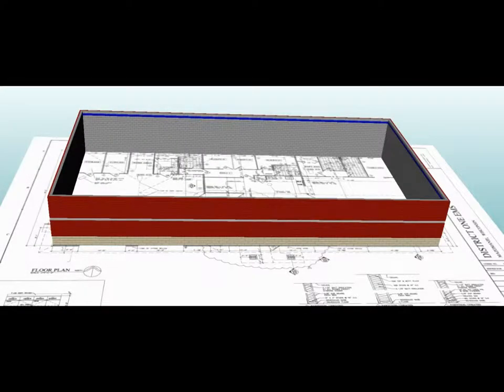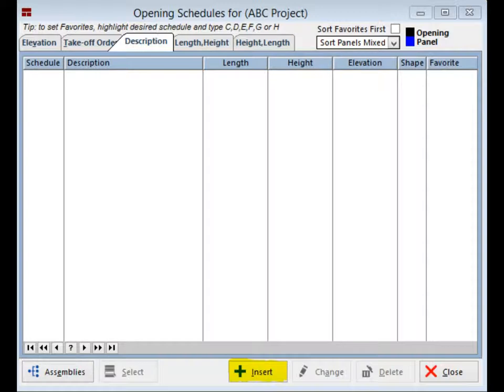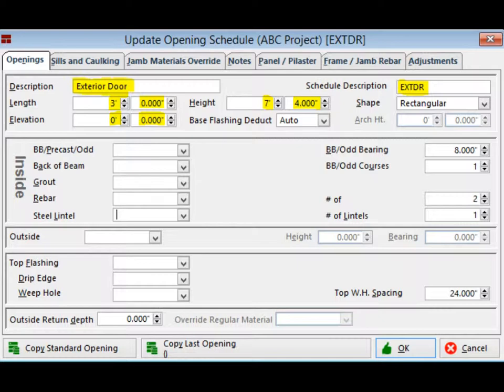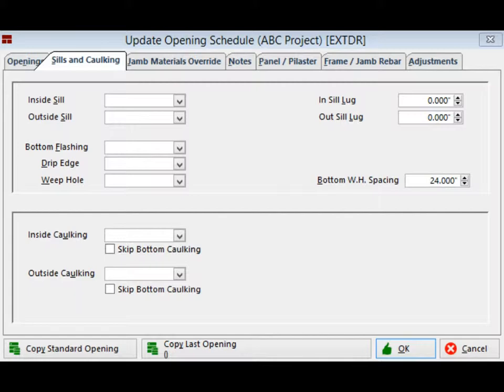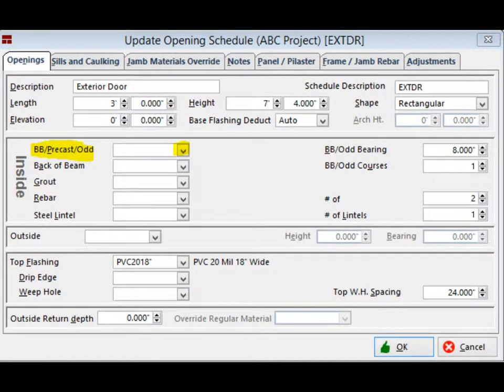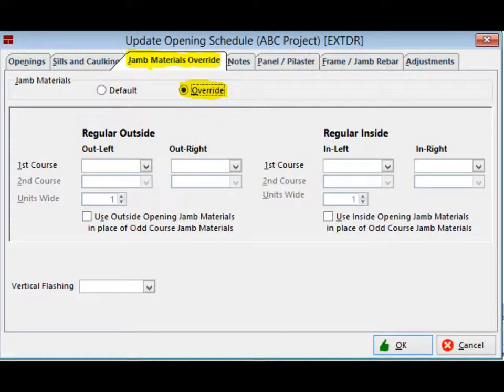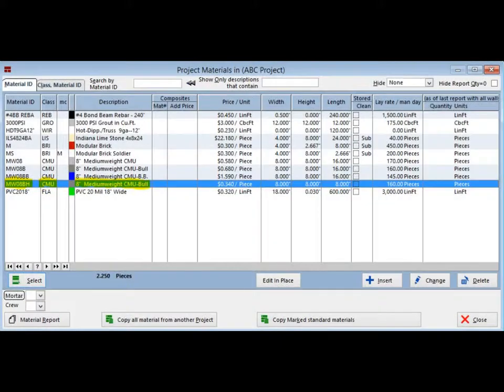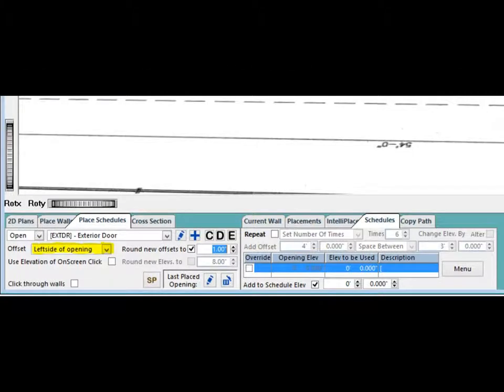11A Creating and Placing Openings (Tradesmen’s 3D Master Estimator)